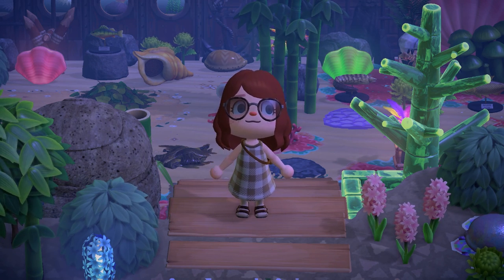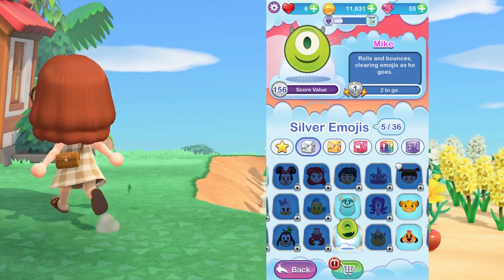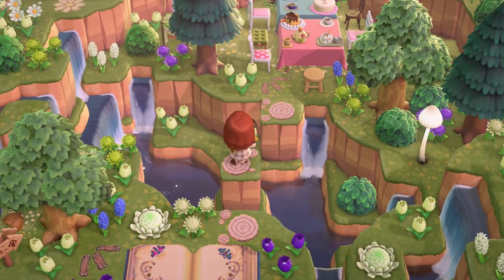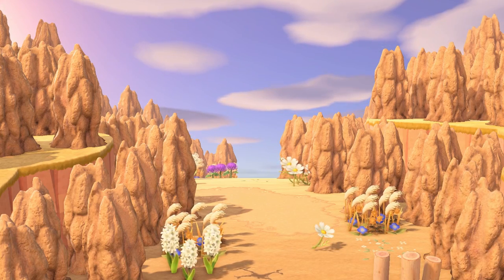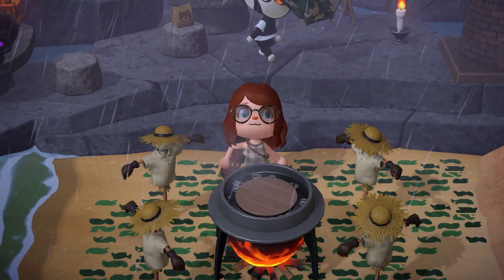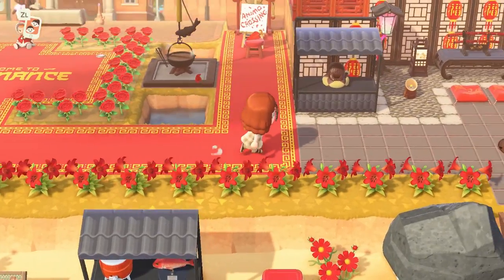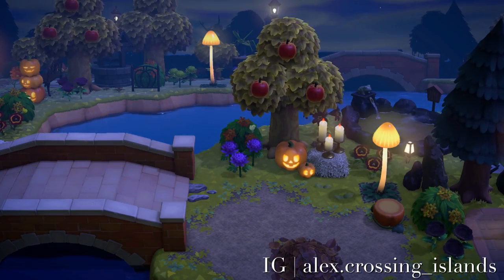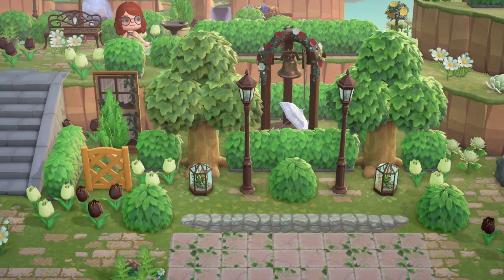The Rarest Animal Crossing Themes I Could Find 👀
Download Disney Emoji Blitz using my link on your mobile device or tablet

Please remember to check out today’s incredible island creators!

Six the Musical
Cape Cod by Samuel — DA-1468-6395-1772